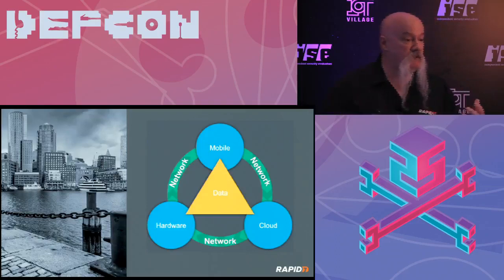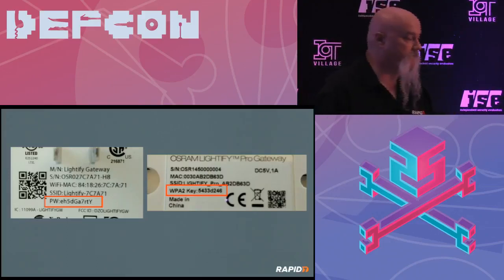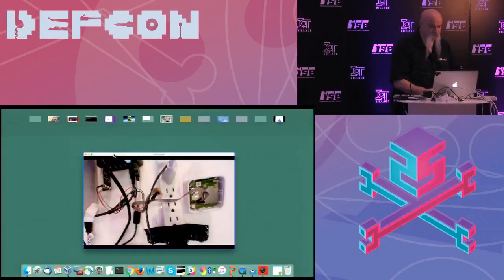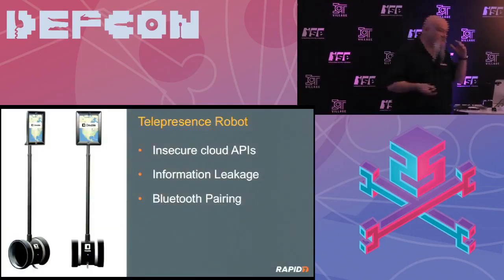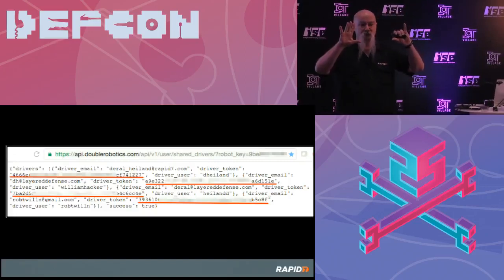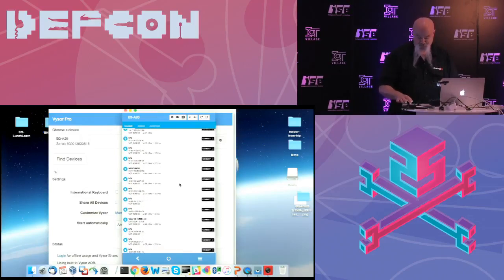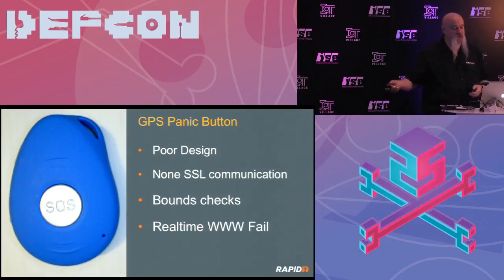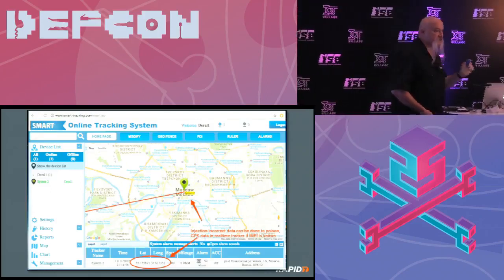DEF CON 25 IoT Village - Deral Heiland - The Internet of Vulnerabilities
The “Internet of Things” (IoT) is taking over our lives, so we should be constantly questioning the security and integrity of these technologies. As an IoT researcher, this is precisely what I do. During this presentation, I will be sharing details of my day-to-day research, covering the various processes and methodologies around researching (attacking) various IoT technologies that we all use every day. I will be discussing the various structures of an IoT ecosystem and showing how each segment of that ecosystem can be compromised to impact the overall security of a product. Using live demonstration, I will show several of the security issues discovered during my research over the past 12 months and how we worked with the manufacturers to get these issues mitigated.